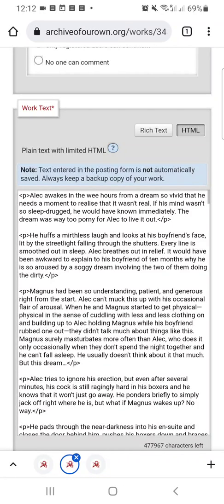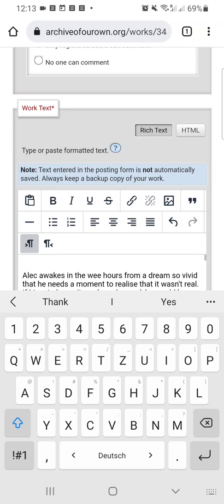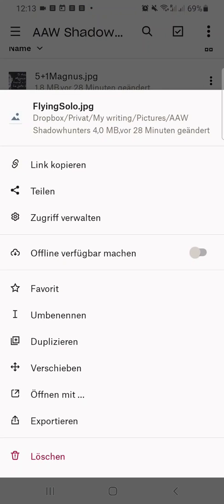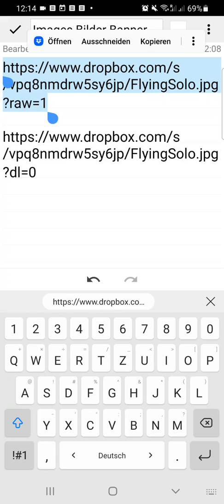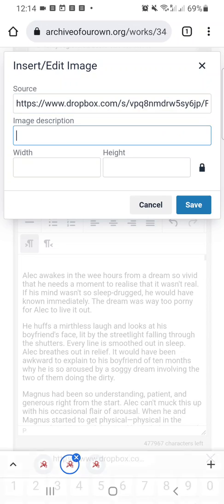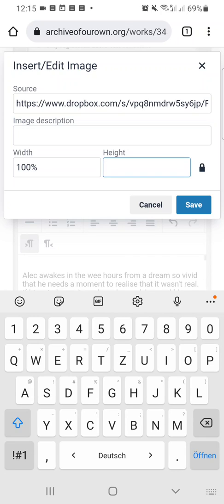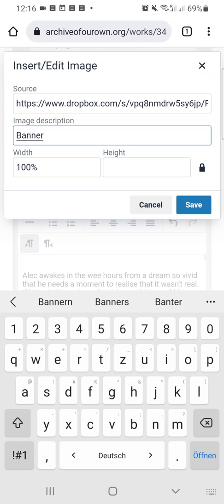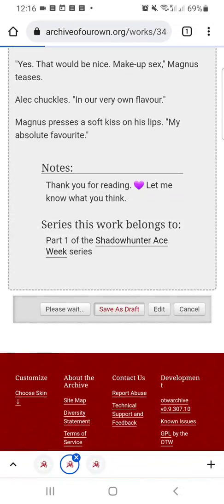How to insert an image on ao3 using dropbox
No music video today, just a little tutorial about how to post an image